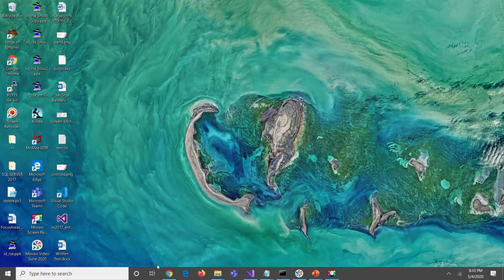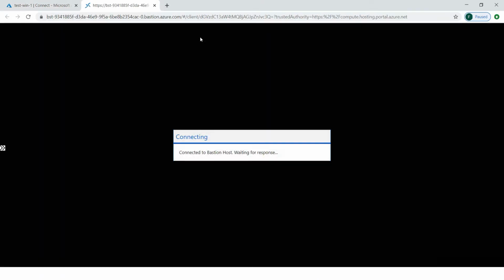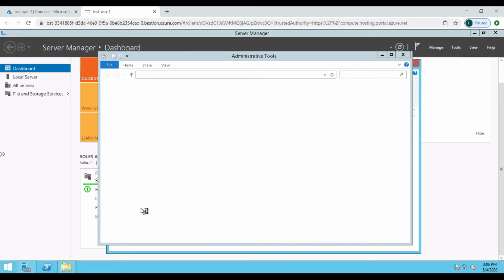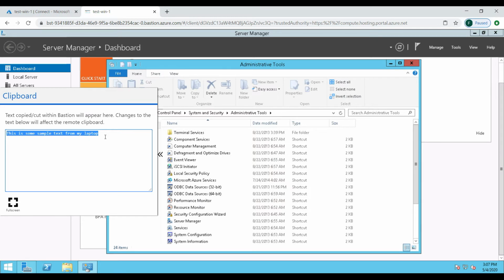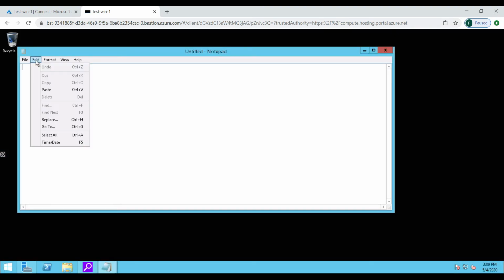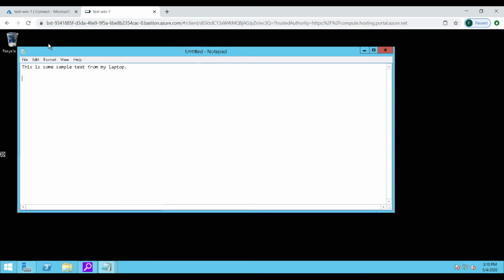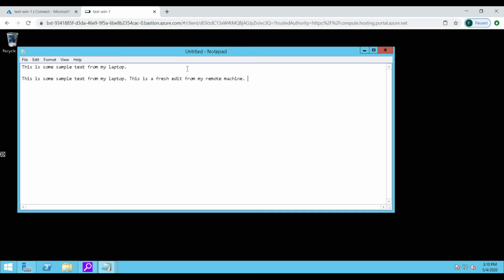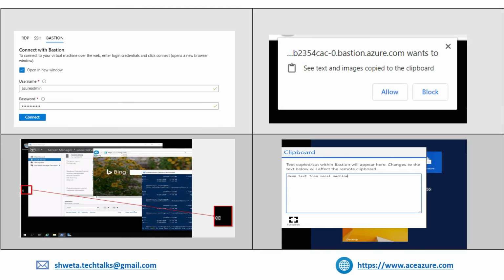12. Azure Bastion - Clipboard and Fullscreen view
In this video, we will do a quick demo on how to access the clipboard from your laptop in the remote machine connected through azure bastion host. And also we will see how to open the virtual machine in full screen mode.